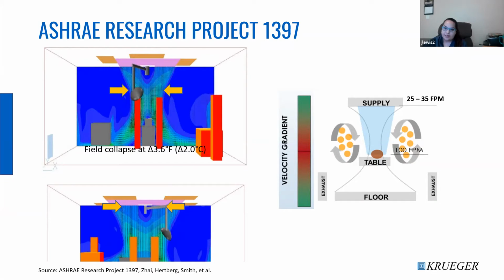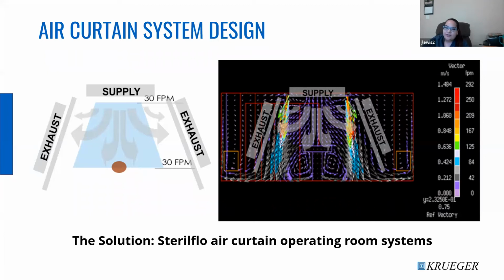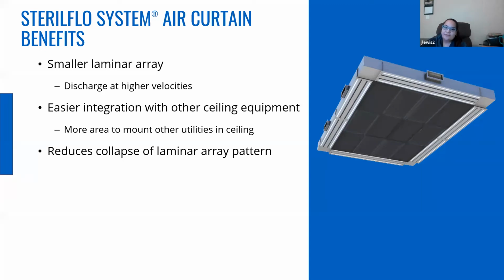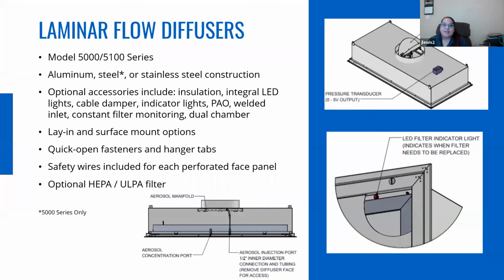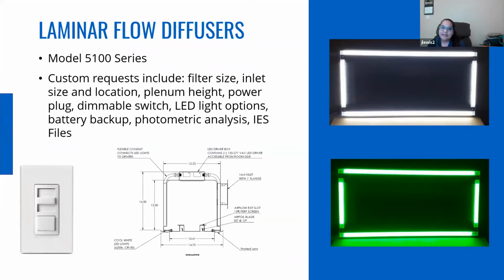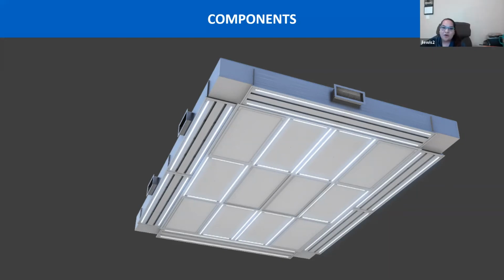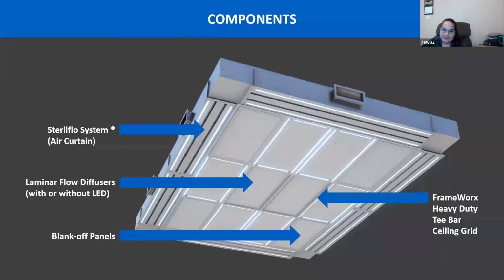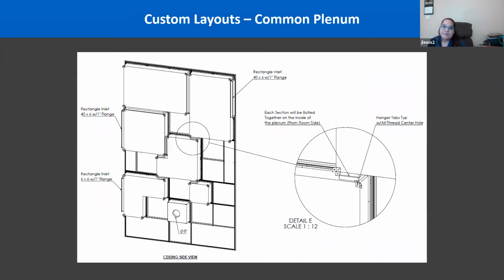LONG Coffee Break - Operating Room Air Control Systems with Krueger